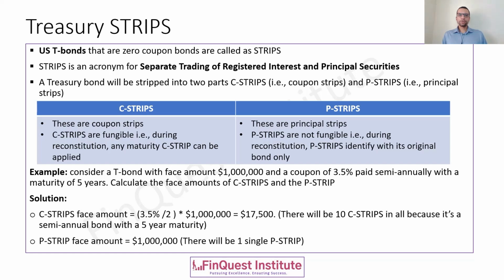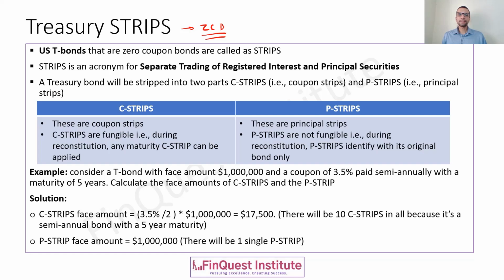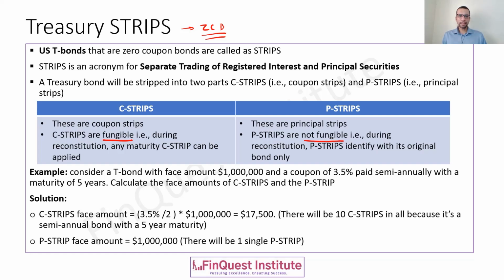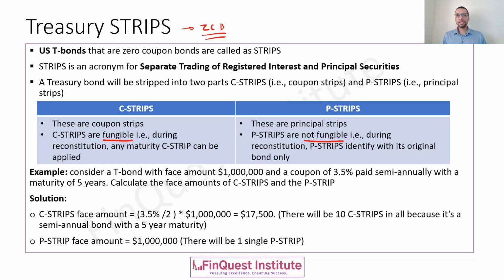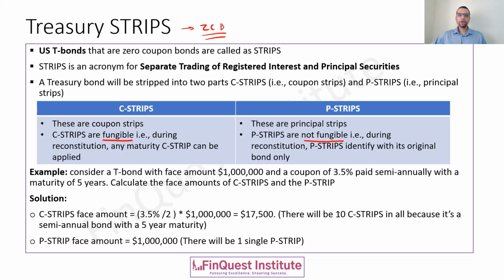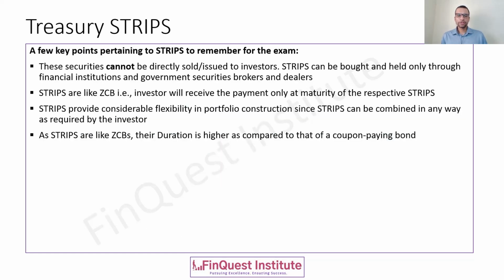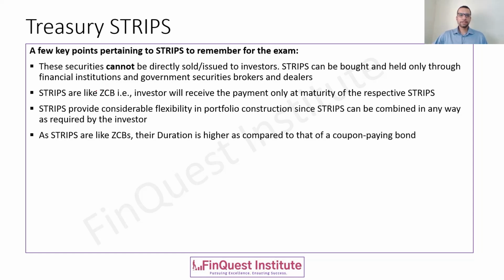Treasury Strips - a brief overview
A brief overview of Treasury Strips - understanding the concept, simple numerical example and key properties